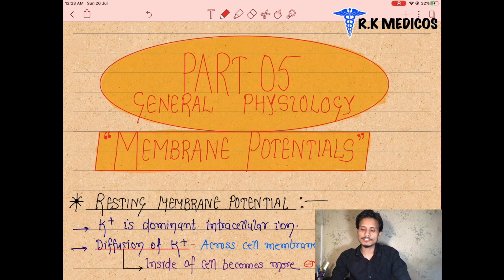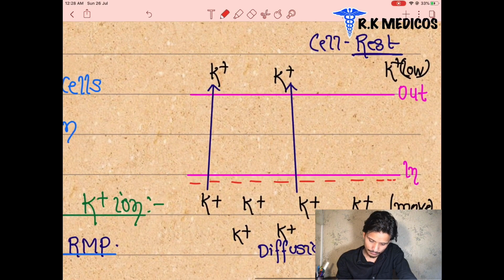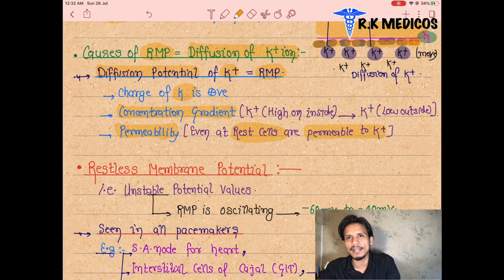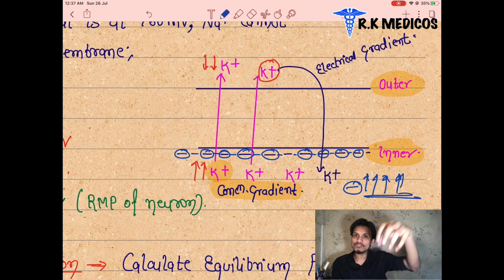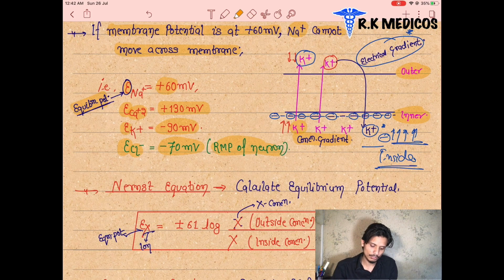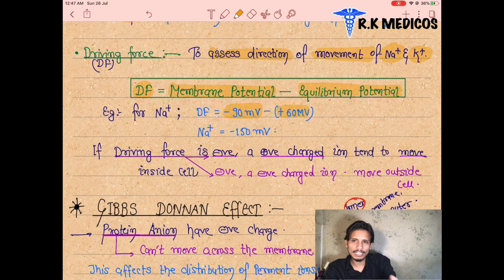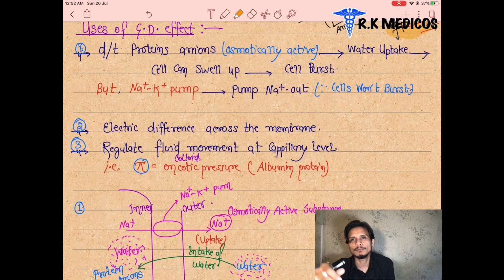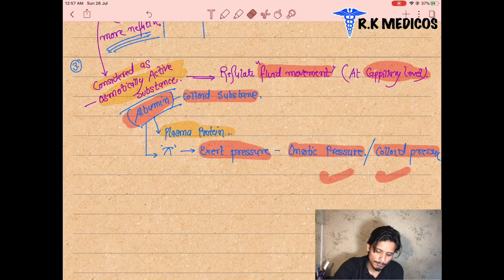MEMBRANE POTENTIALS {RESTING MEMBRANE POTENTIAL....} || GENERAL PHYSIOLOGY || PART-5 || R.K MEDICOS